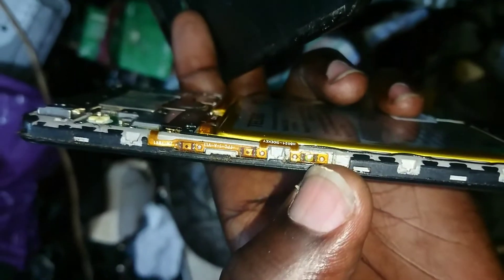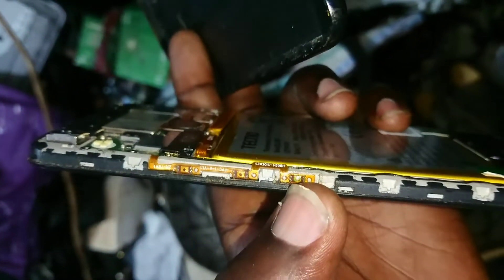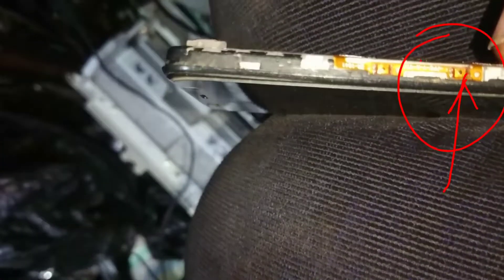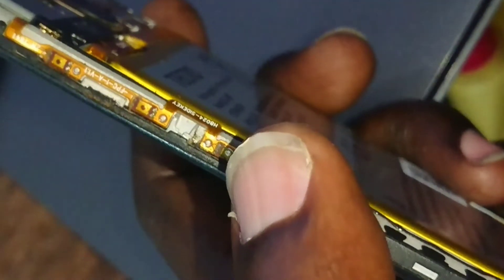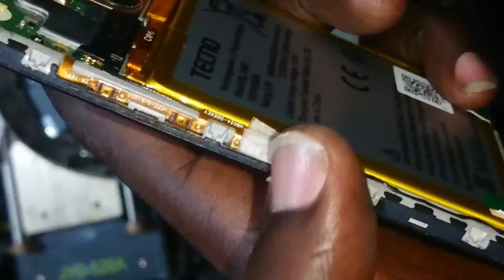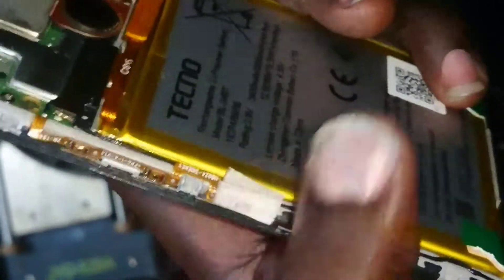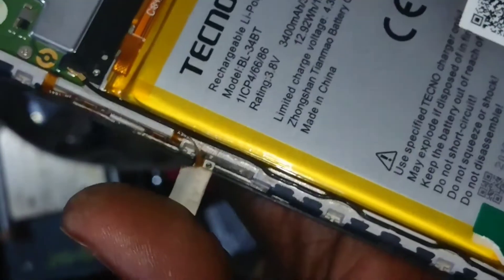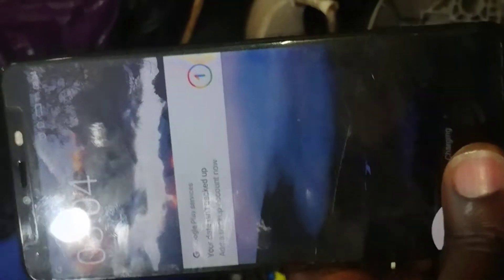Tecno Spark KA7 (SMARTPHONE) show logo on and off - FIX and SOLUTION . Subscribe to the learn REPAIR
This smartphone would automatically vibrate and go on and off showing the TECNO logo without going past it.
We fixed it but fixing the power button which had moisture and corrosion but simply cleaning under the metal cap of the power button